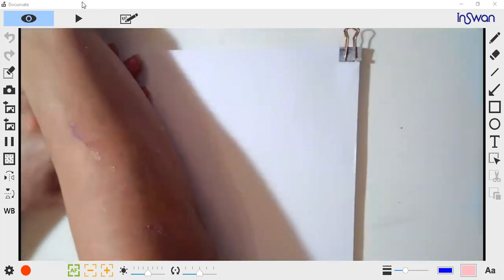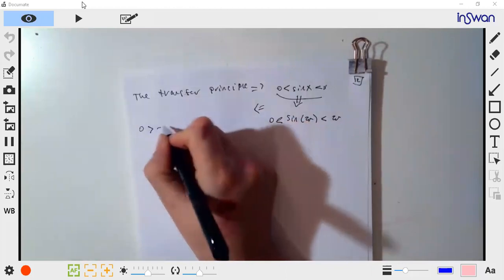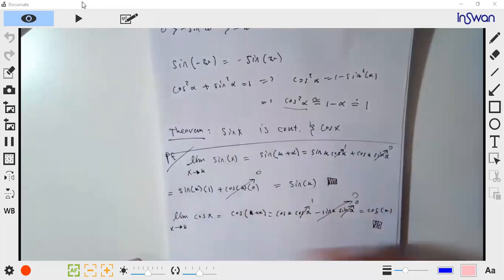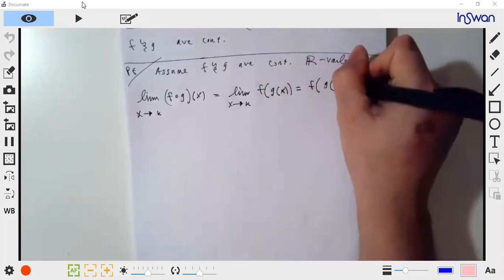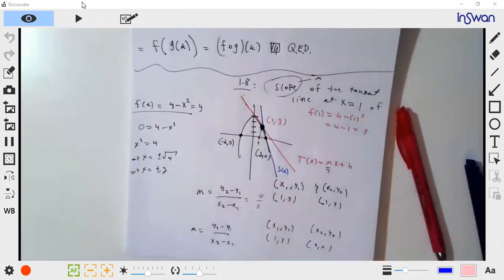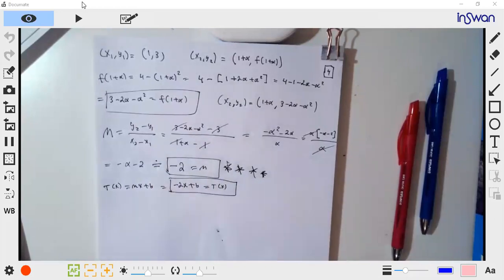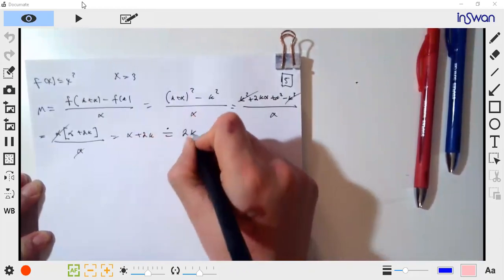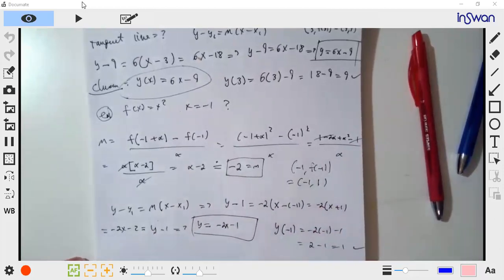Continuity and Slopes of Hyperreal Functions